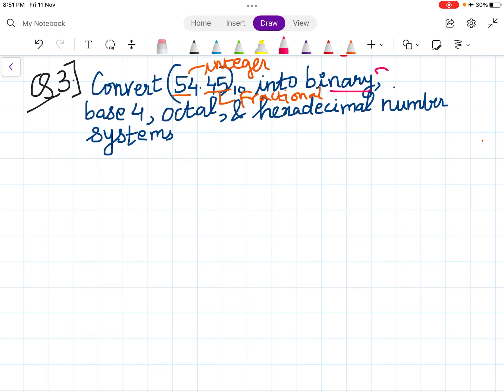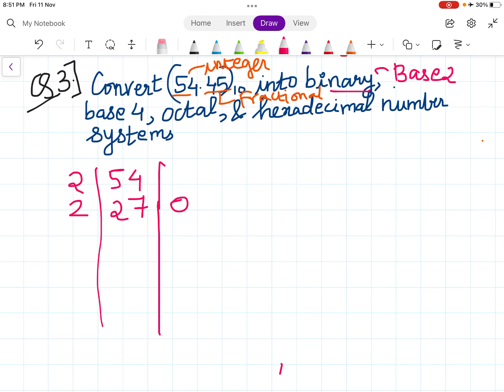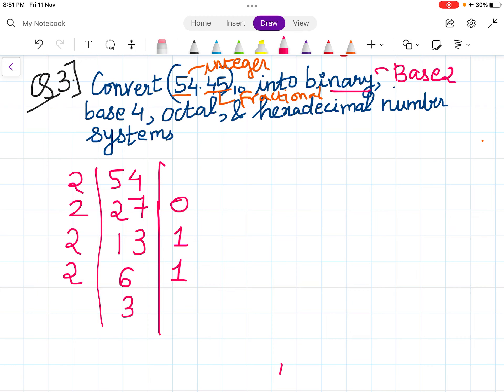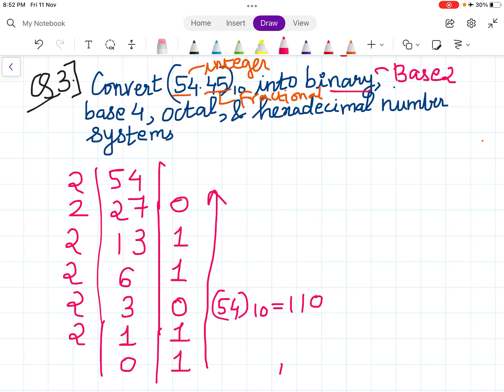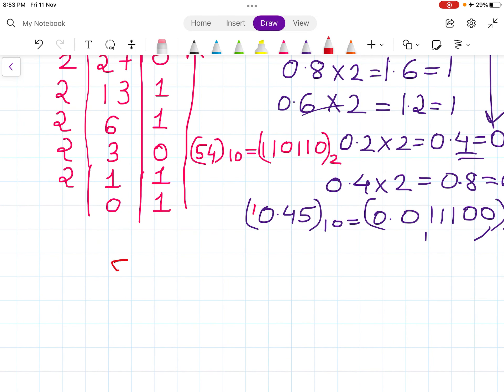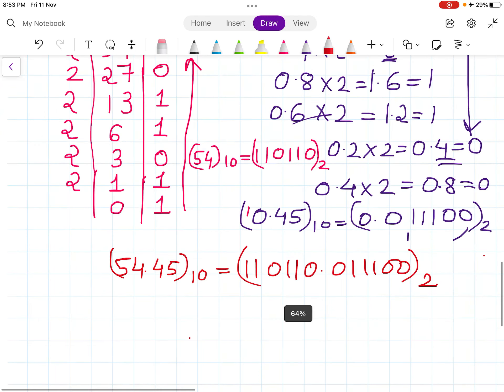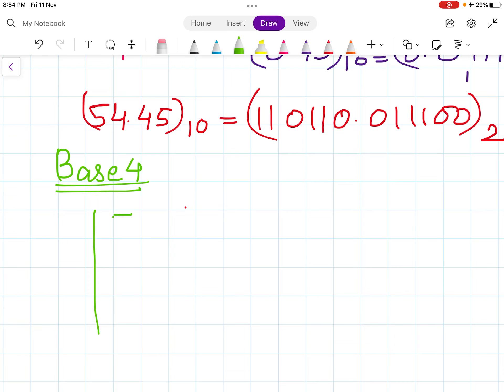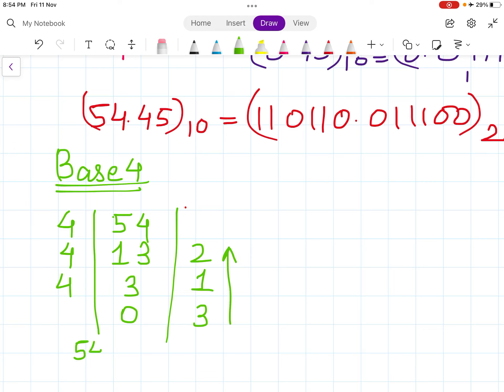Digital Logic and computer architecture lecture 5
Conversion of number system